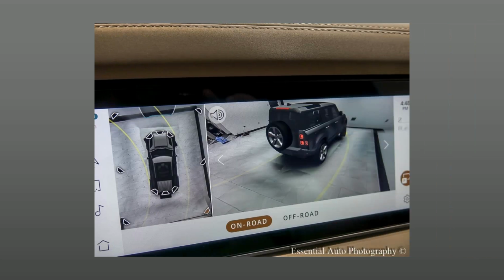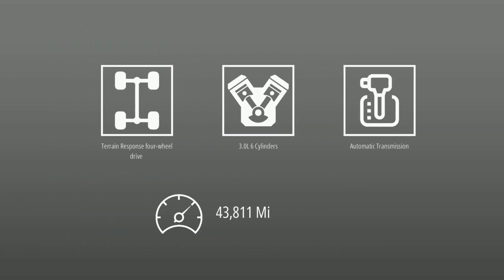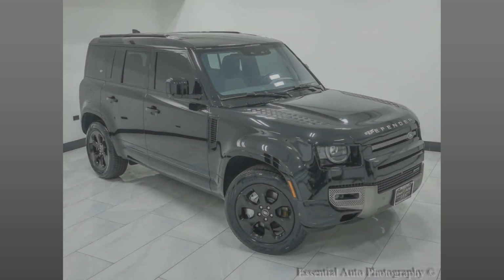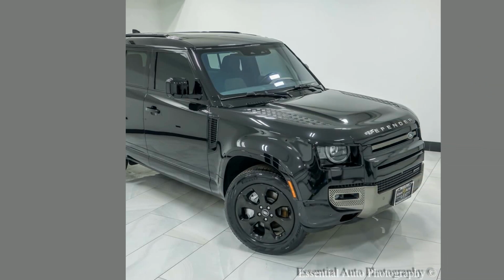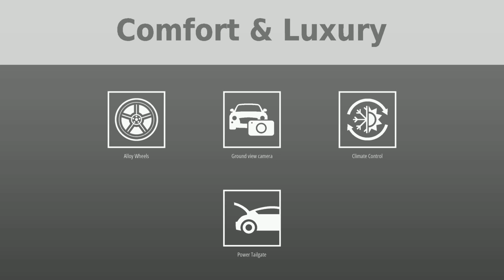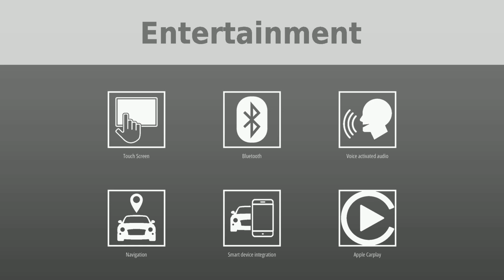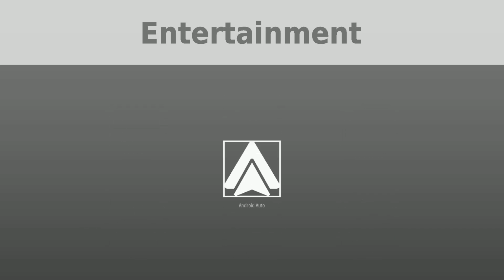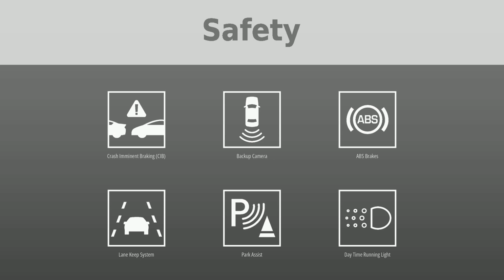Meet the 2022 Land Rover Defender 110 X-Dynamic SE - Your Ultimate Adventure Companion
Imagine cruising down the road in this elegant, black Land Rover Defender. Boasting a powerful 395 HP 3.0L 6 Cylinder Engine, advanced tech and luxurious features, this is the ride you've been dreaming of. Plus, it comes with a clean CARFAX, factory warranty, and CARFAX Buyback Guarantee. Step into a world of luxury with Adam Auto Group and experience the convenience of our 'Buy from Home Program'. Your dream car is just a click away!